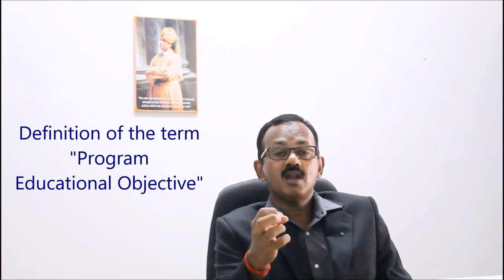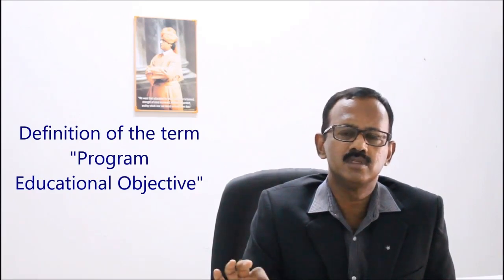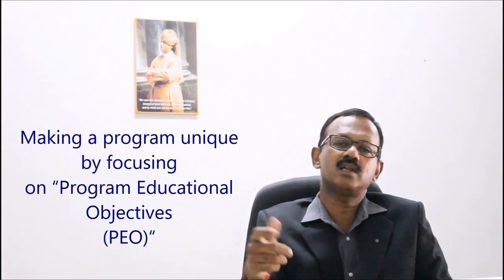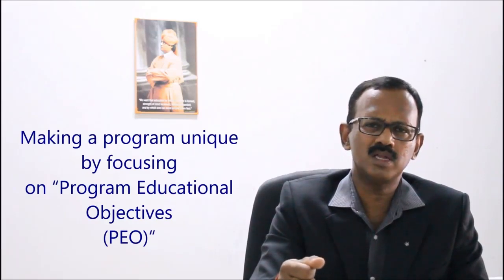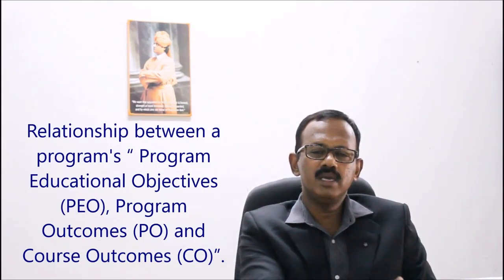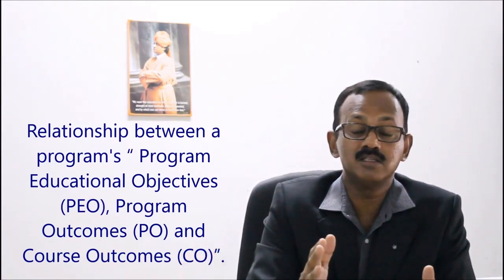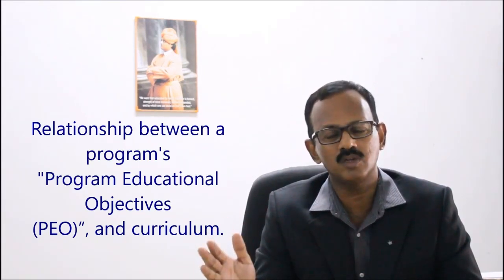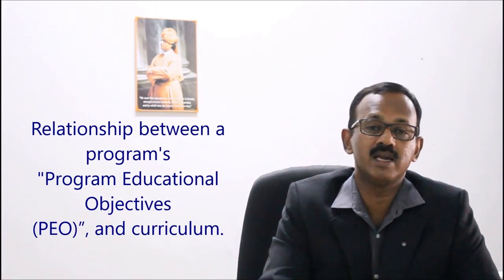OUTCOME BASED EDUCATION 003